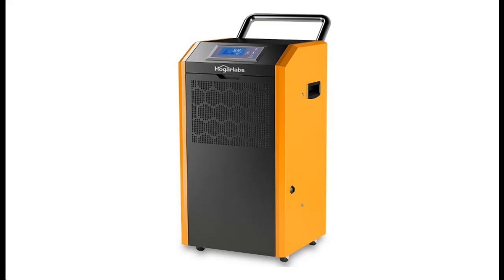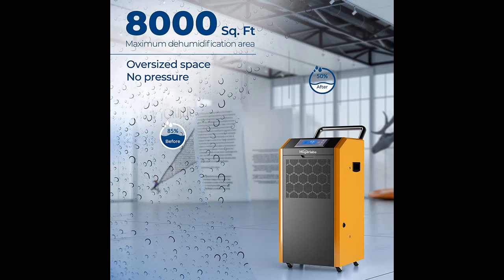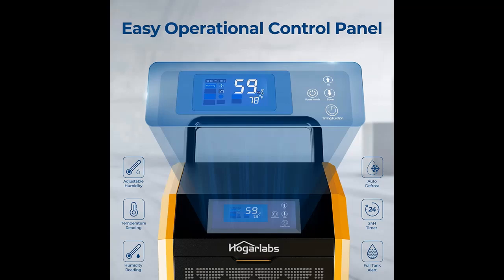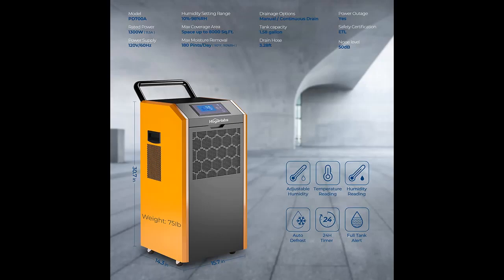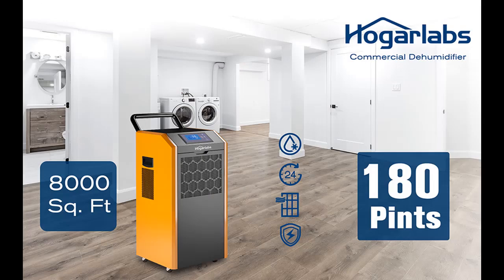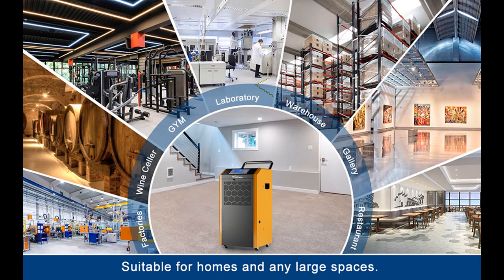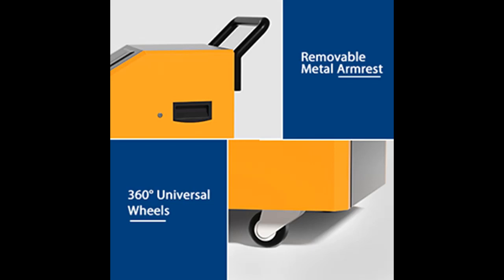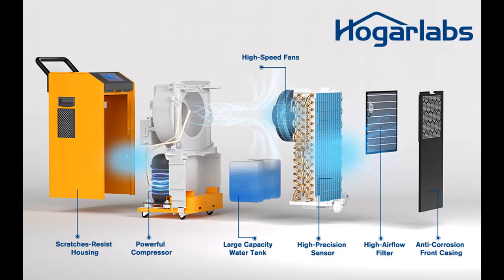HOGARLABS Commercial Dehumidifier Up to 180 Pints for 8000 Sq. Ft Large Space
✔️What's key features? HOGARLABS Commercial Dehumidifier Up to 180 Pints for 8000 Sq. Ft Large Space, Dehumidifiers for Basement with Drain Hose and 1.58 Gallon Water Tank for Basement, Shop, Crawl space, Cellar Warehouse Commercial

HOGARLABS Commercial Dehumidifier Up to 180 Pints for 8000 Sq. Ft Large Space, Dehumidifiers for Basement with Drain Hose and 1.58 Gallon Water Tank for Basement, Shop, Crawl space, Cellar Warehouse Commercial